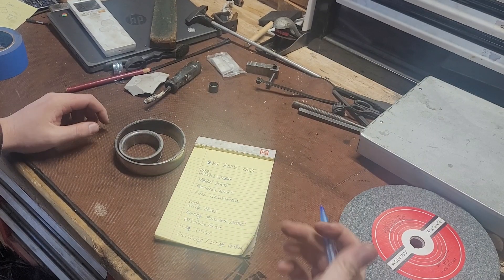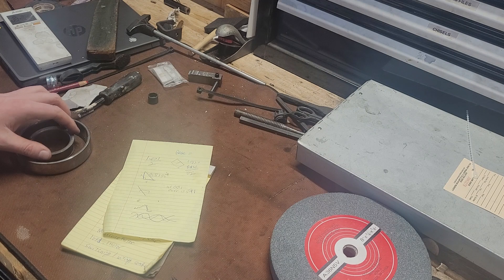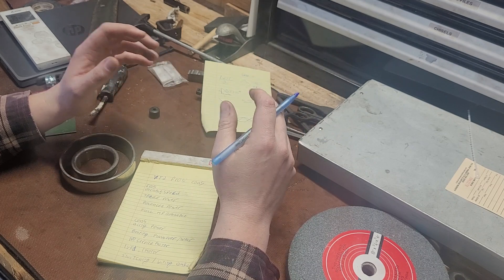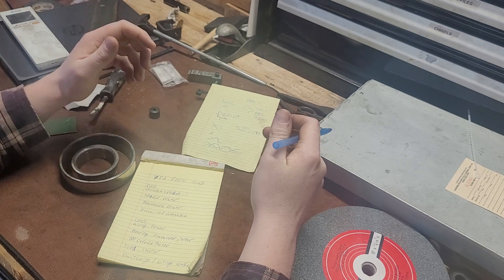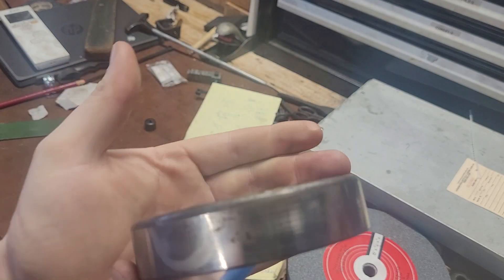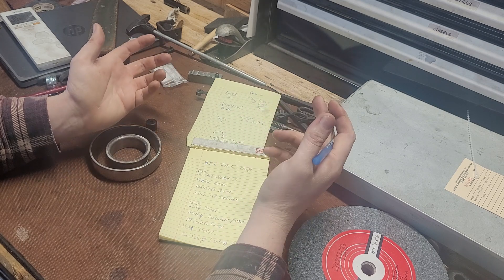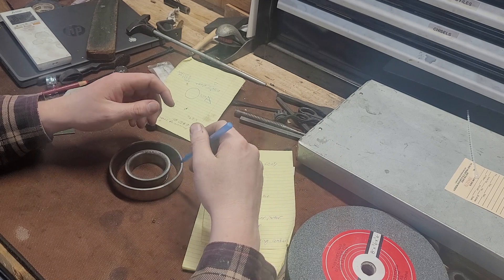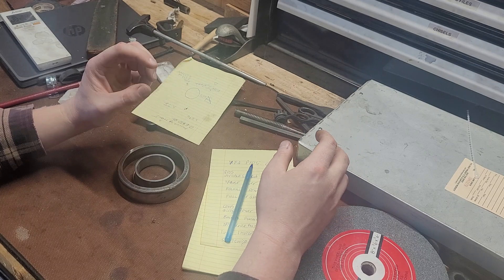Why you may not want to use a VFD in your home machine shop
VFDs, or variable frequency drives, have a multitude of uses and advantages for use as phase converters, energy saving devices, and motor starters. However, they are not without downsides and risks when used in the wrong application. In this video, we try to cover a broad overview of why you may or may not want to use one.